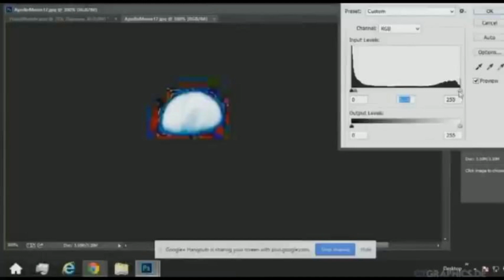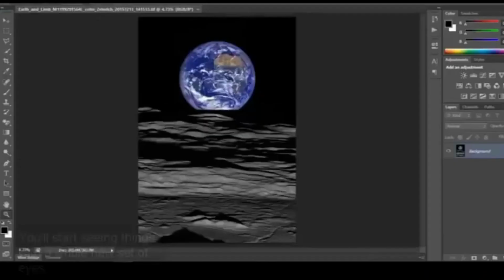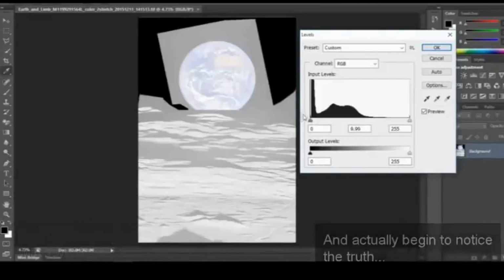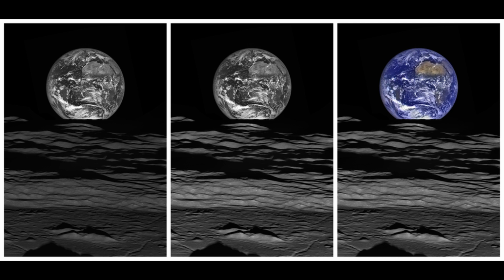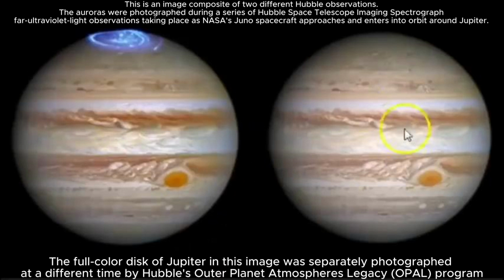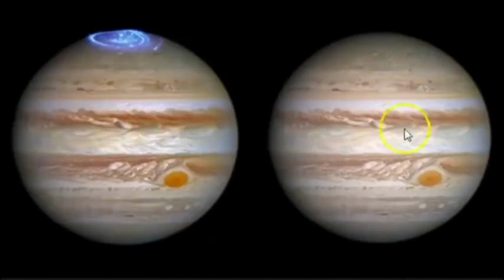NASA “Fakery” Debunked | Part 1